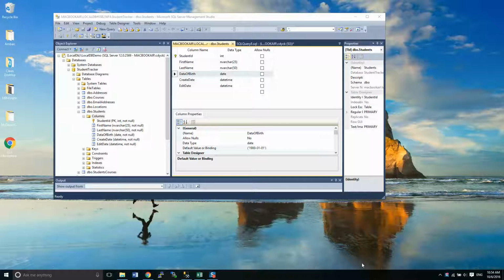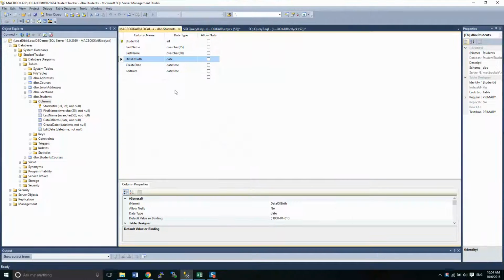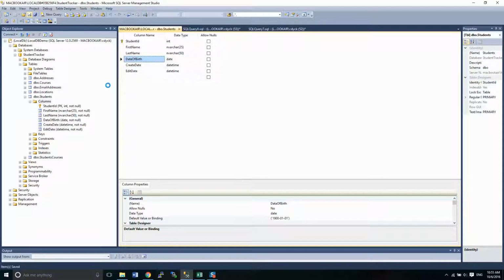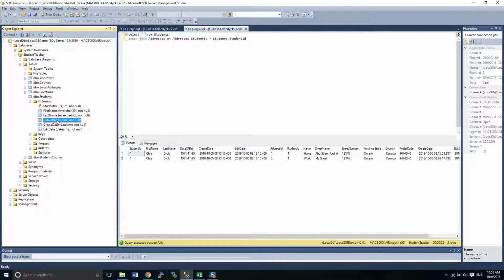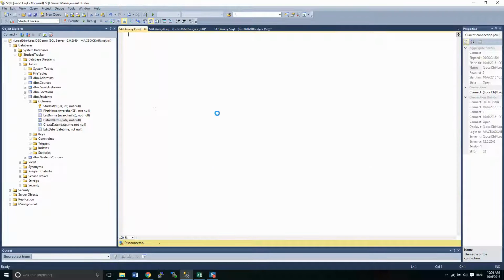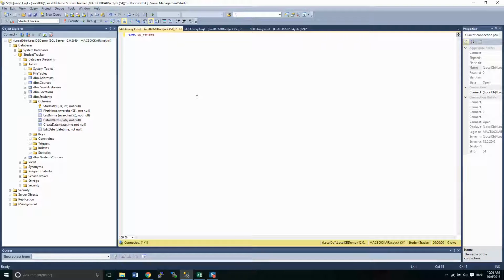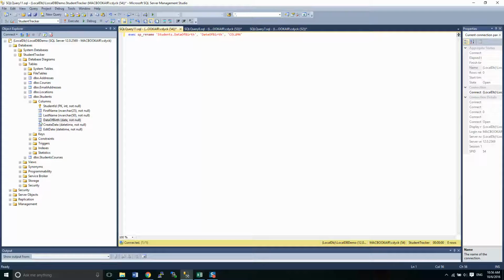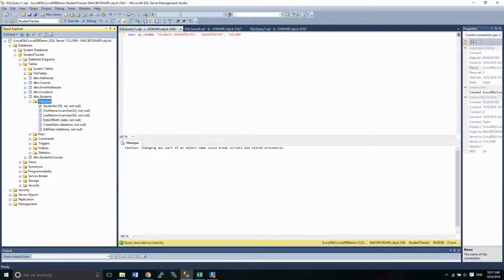Microsoft SQL Server Management Studio Part 8 - Rename Columns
How to Rename a Column using T-SQL in Microsoft SQL Server Management Studio